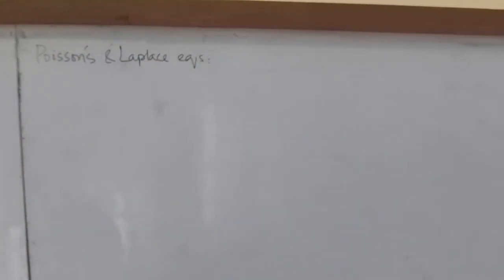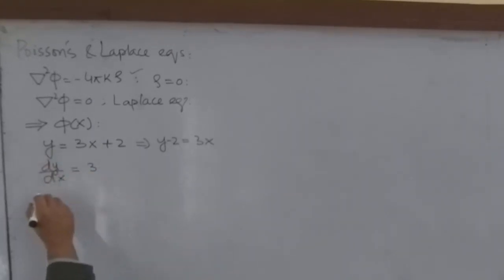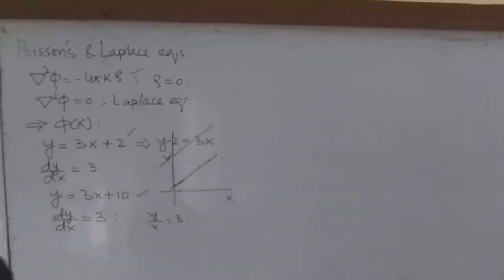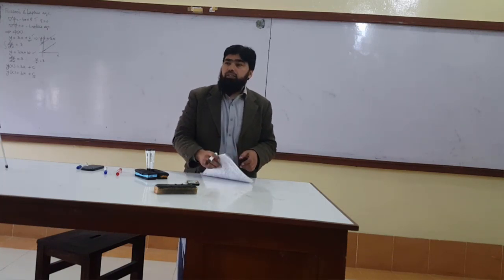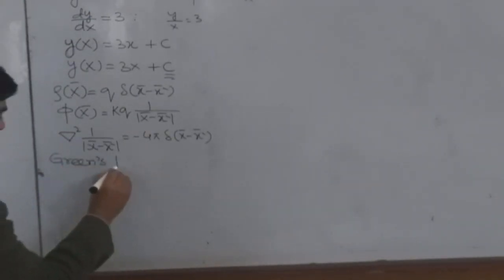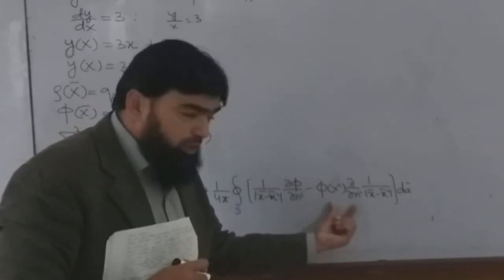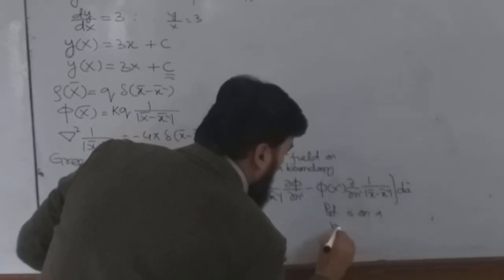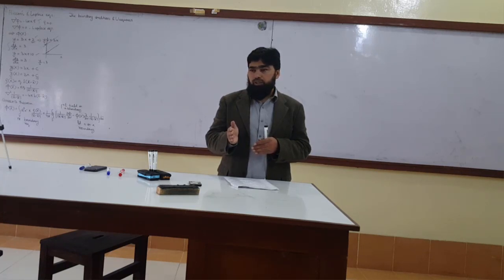L8.1 Poisson's & Laplace Equations: Boundary Conditions & Uniqueness Theorem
Welcome to Lecture 8.1 on Classical Electrodynamics, based on the renowned textbook by J.D. Jackson. In this session, we dive deep into the critical concepts of boundary conditions for Poisson's and Laplace Equations and explore the Uniqueness Theorem, which guarantees a single, definitive solution for electrostatic problems.

We begin with a fundamental analogy: solving a differential equation is like weaving a cloth from threads, but the final solution (the wearable garment) only emerges when you cut it according to your specific geometry—these cuts are the boundary conditions. We then formally define Dirichlet and Neumann boundary conditions and explain their physical significance in determining electric potential and field.

Key Topics Covered:
Poisson's Equation (∇²φ = -4πkρ)
Laplace's Equation (∇²φ = 0)
The Necessity of Boundary Conditions
The Uniqueness Theorem in Electrostatics
Dirichlet Boundary Conditions (Fixed Potential)
Neumann Boundary Conditions (Fixed Electric Field Derivative)
Green's Function Solution
Applications in Quantum Mechanics and EM Waves

This lecture is essential for students of Physics, Engineering, and anyone preparing for competitive exams like NET-JRF, GATE, or GRE Physics.

00:00 - Introduction & The Importance of Boundary Conditions
05:59 - Mathematical Analogy: The Cloth and The Garment
12:32 - Poisson's vs. Laplace Equation Review
15:02 - Green's Theorem and Its Components
16:44 - Uniqueness Theorem Explained
17:55 - Types of Boundary Conditions: Dirichlet & Neumann